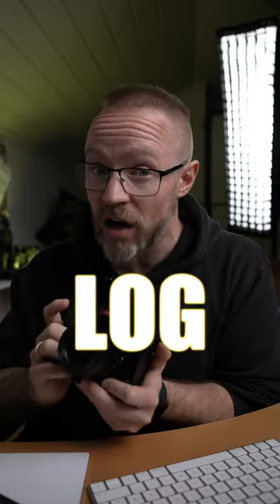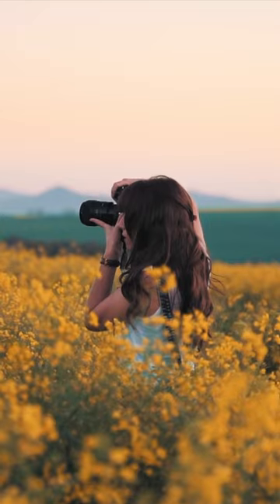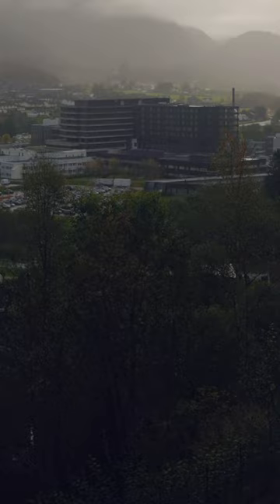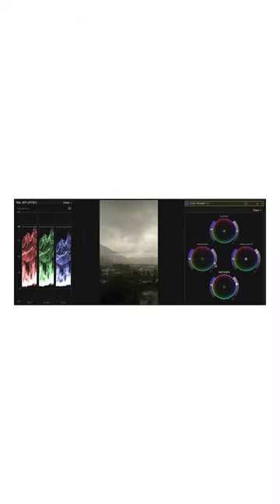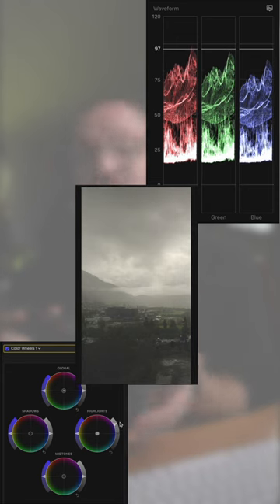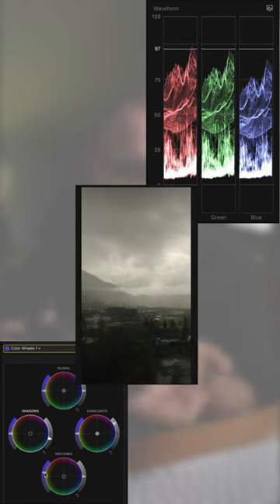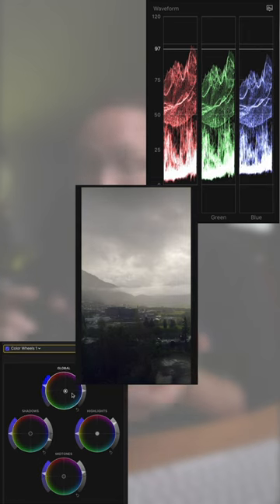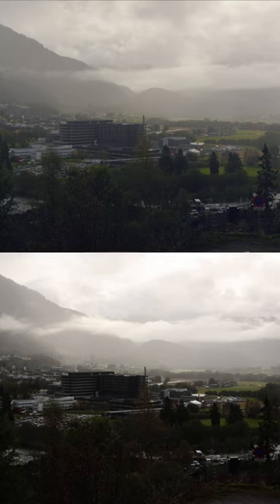LOG vs standard picture profile!